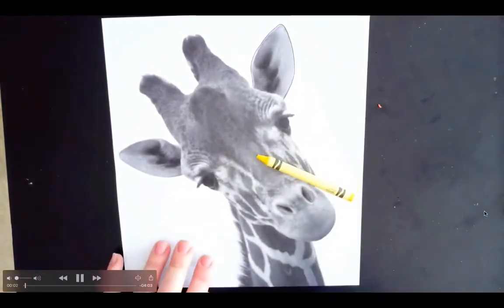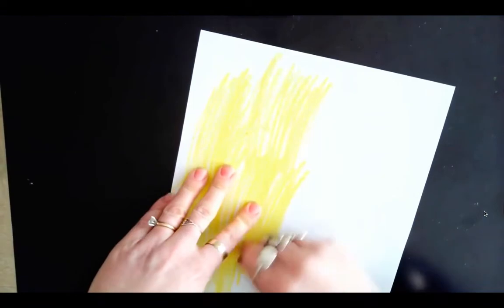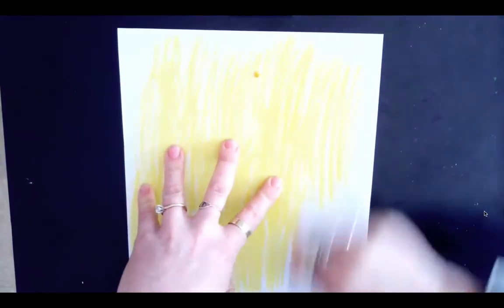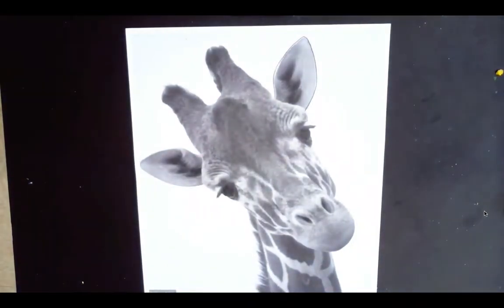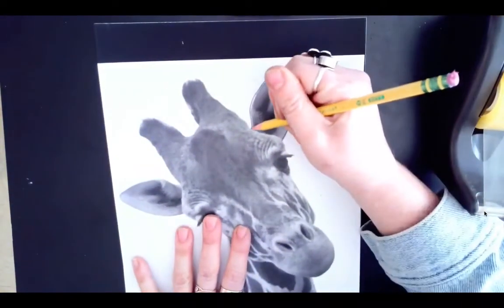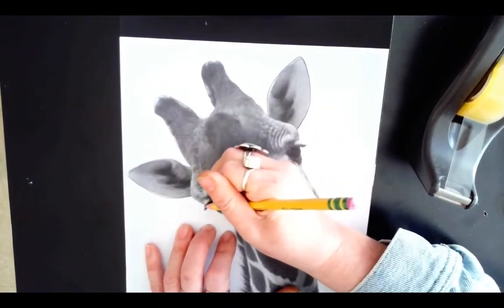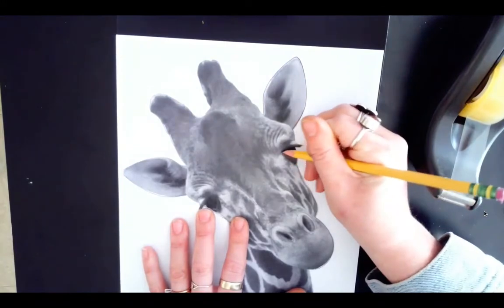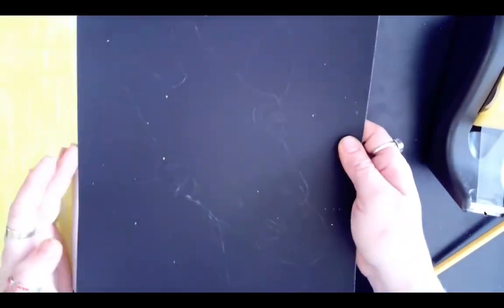How to Transfer An Image onto Scratch Board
Here is a quick tutorial on how to transfer your printed out image onto your scratch board.